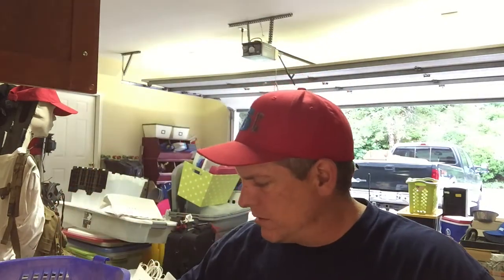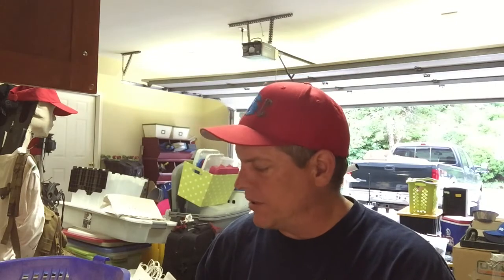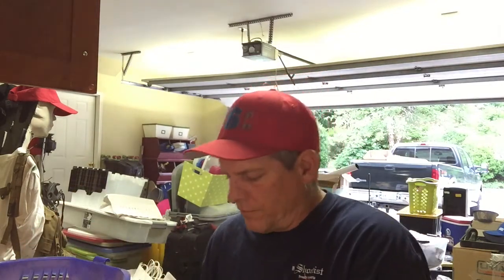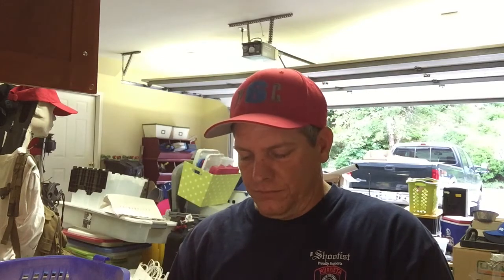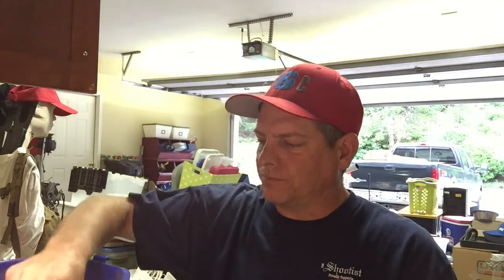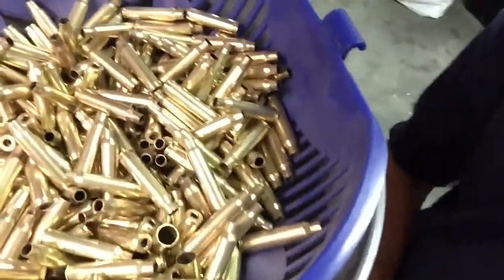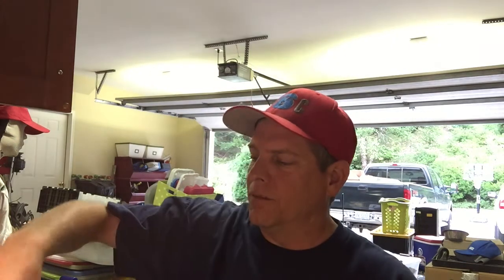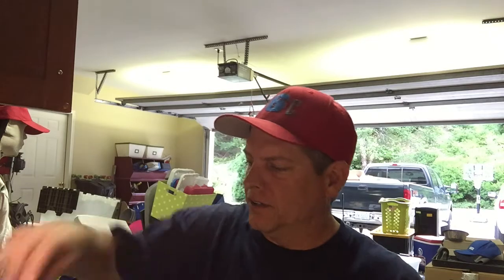HELP Wet Or Dry Tumblers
What are your thoughts on tumbling brass? Wet or Dry is the question of the day. I have been dry tumbling and the primmer pocket always seems to get plugged, which means some extra time double checking. The wet tumblers seem to give a very clean shiny brass when done in less time then dry tumbling. Please comment and give your feedback on what you like better.